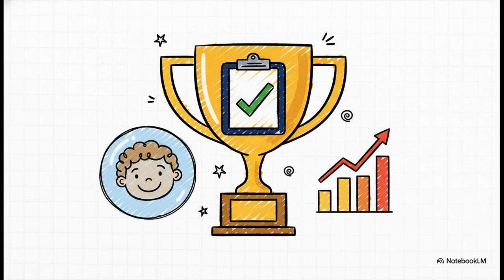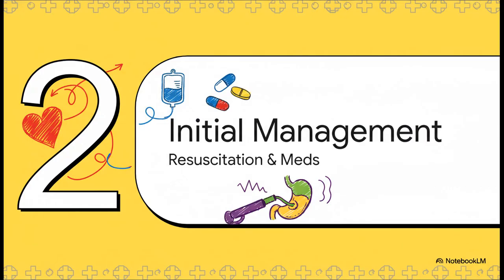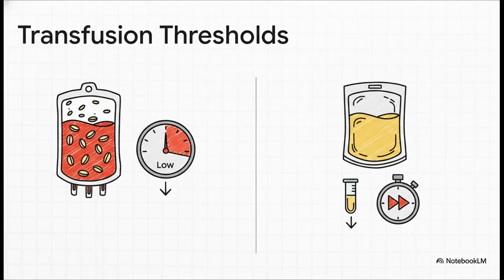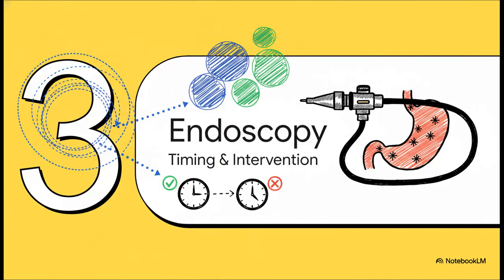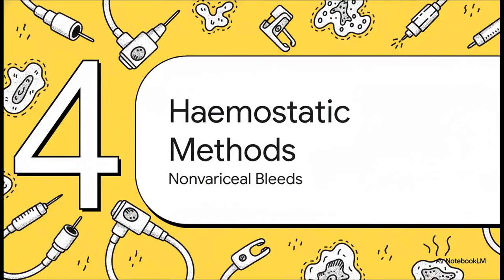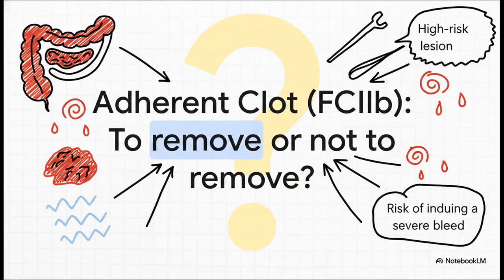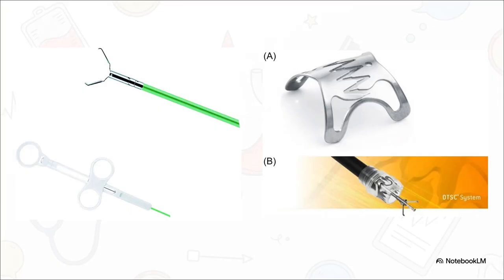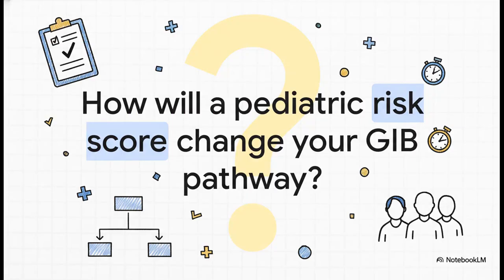2026 Pediatric GIB Briefing